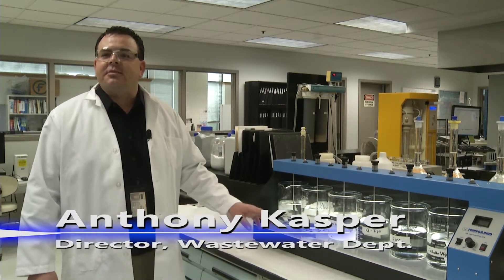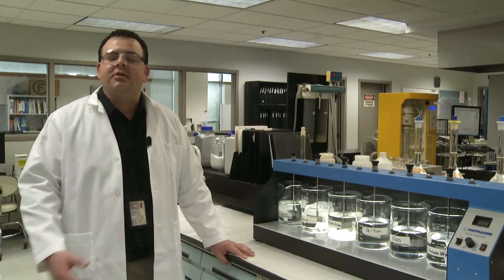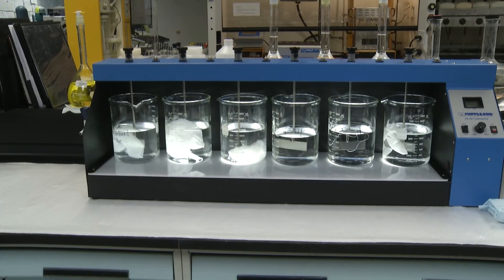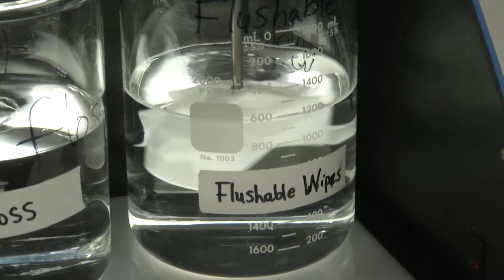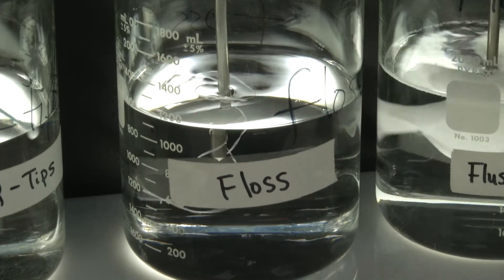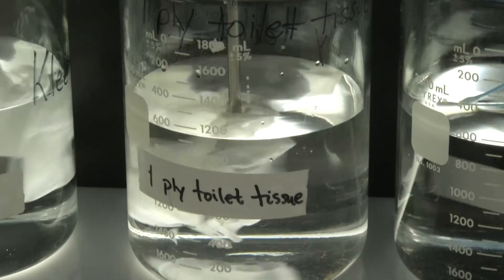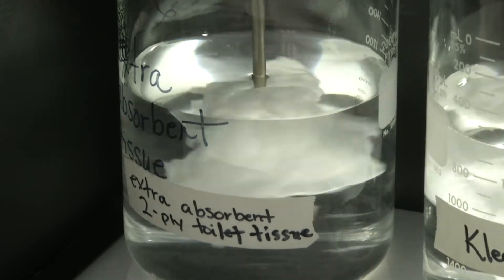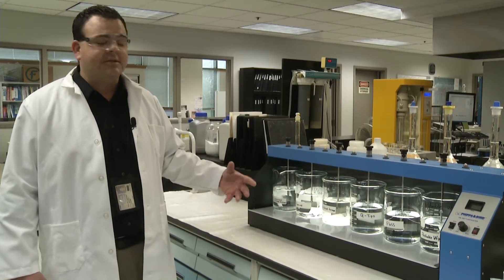City of Tampa Wastewater Department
Tampa Wastewater Director Anthony Kasper show us some items that should never end up in your toilet, and just what sort of damage these items can cause to the sewer system.